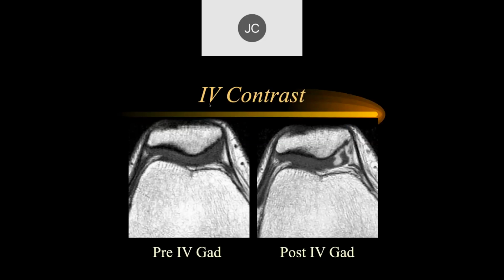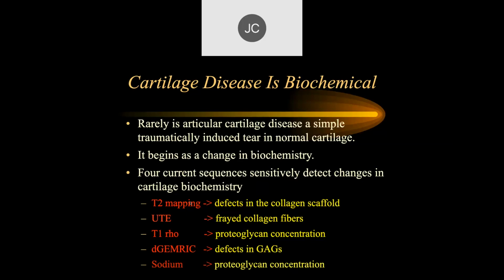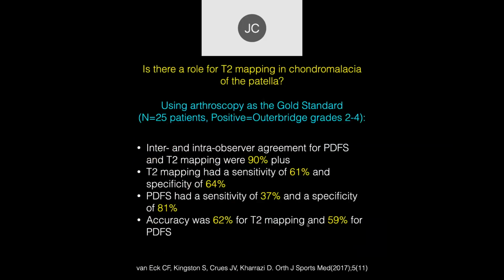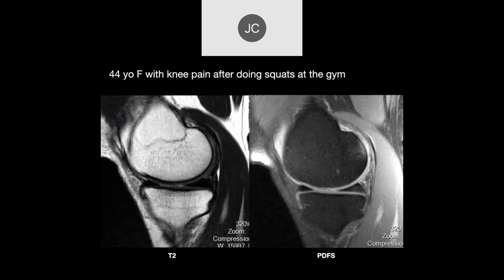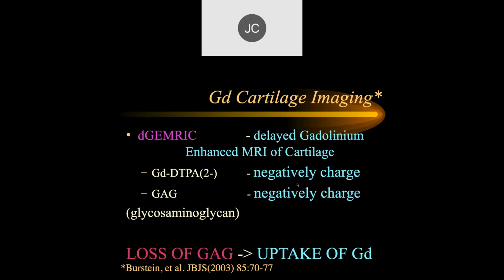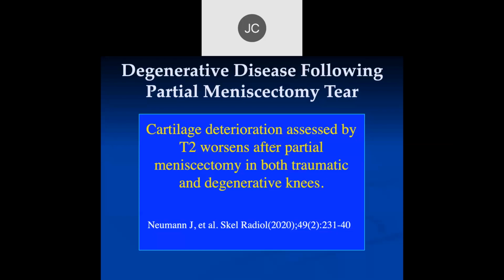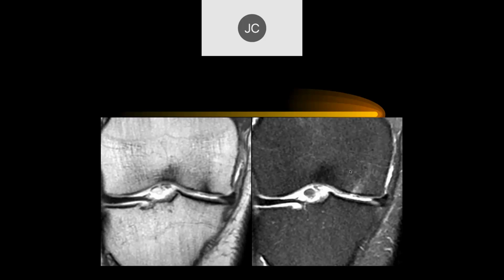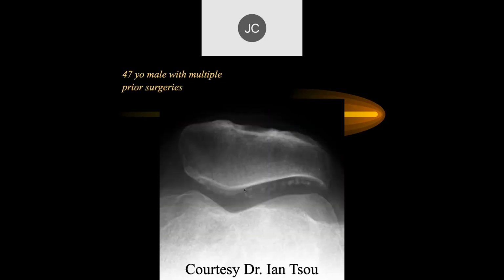Articular Cartilage | Part 2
Part 2 of the RadNet MSK Radiology fellowship lecture videos on Articular Cartilage. Topics in this video include: IV contrast, importance of signal abnormalities on PDFS images, biochemical imaging (dGemeric, T2-mapping, T1Rho), correlations between MR and arthroscopy (limited coverage of arthroscopy), the far posterior (hidden) zones, association between chondromalacia and partial meniscectomy, risks of cartilage injury, chondrocalcinosis.